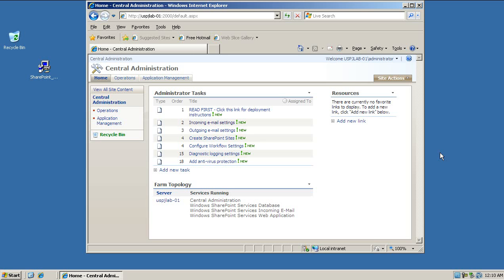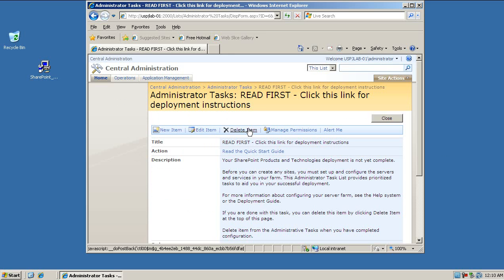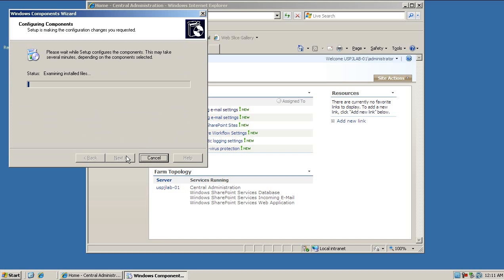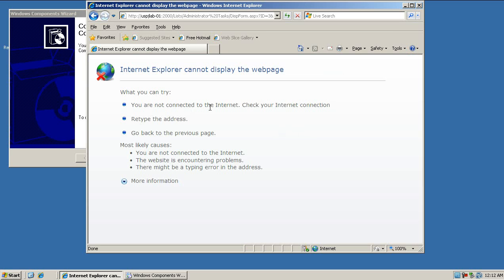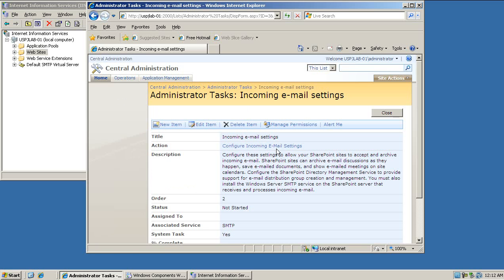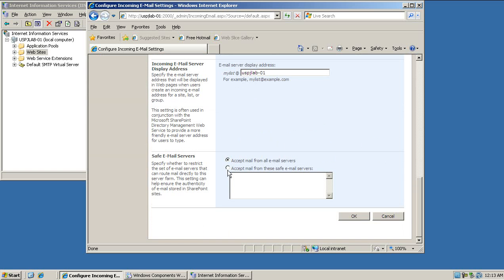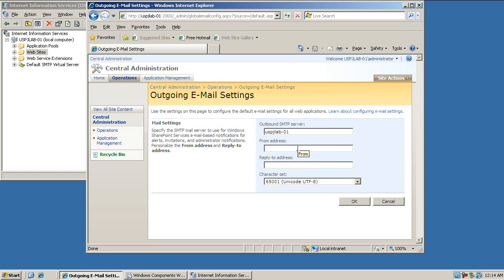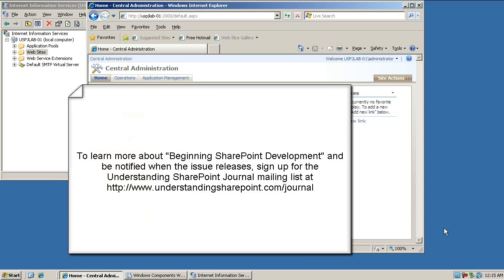Beginning SharePoint Development (Part 3 - SharePoint E-mail setup)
Beginning SharePoint Development is the title of issue 5 of Understanding SharePoint Journal
In this video, I'll show you how to set up SharePoint to send and receive email using the built-in IIS SMTP server.

You can learn more about this issue and be notified when the issue releases by going to the USPJ website at